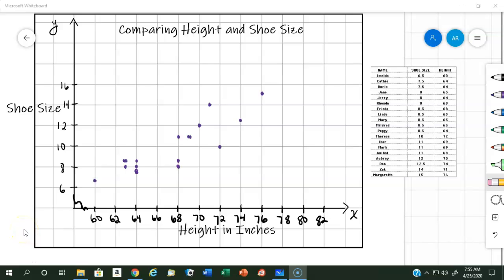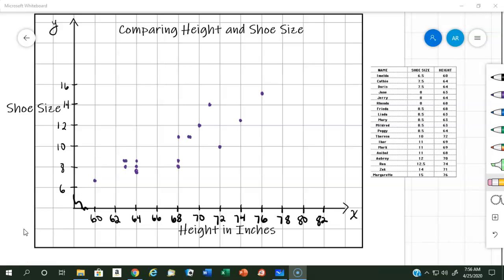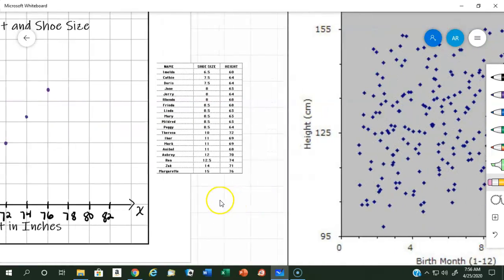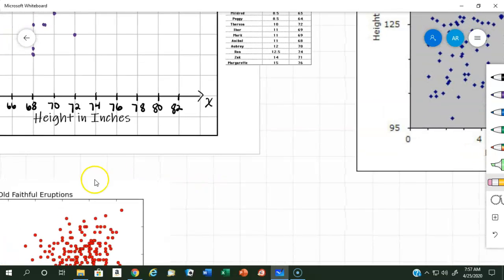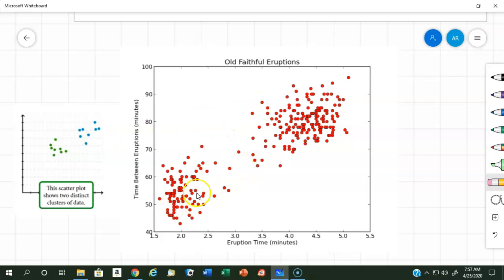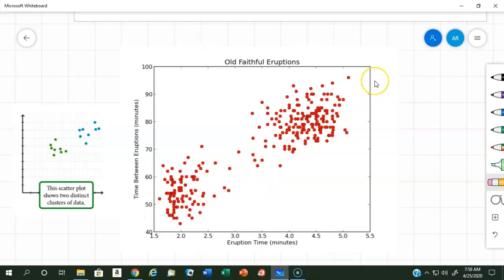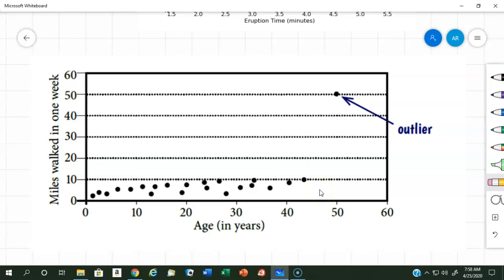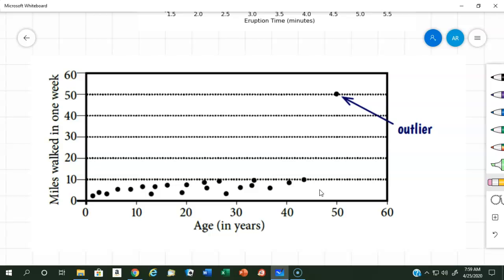What a Scatter Plot Tells Us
Describes why we would use a scatterplot and the different types of data situations you might see.